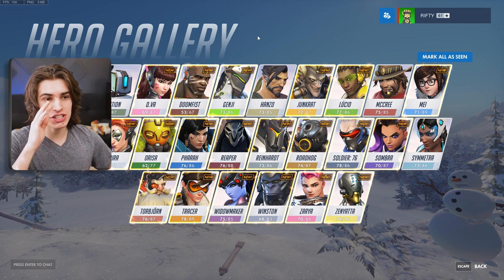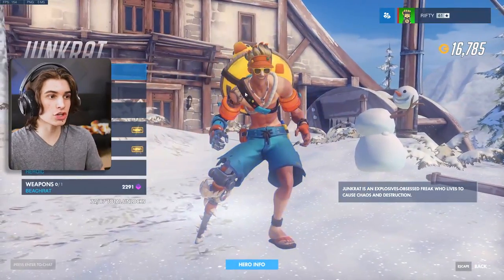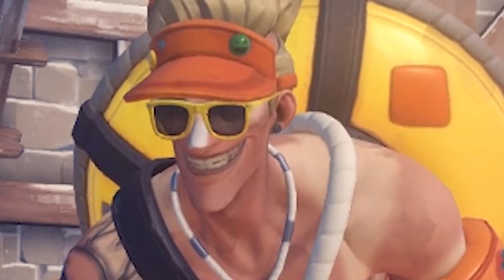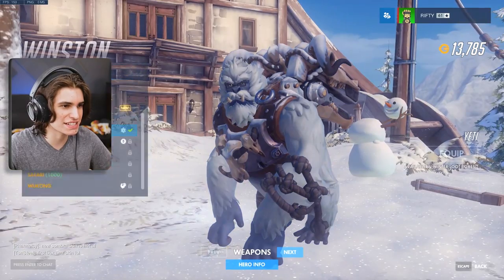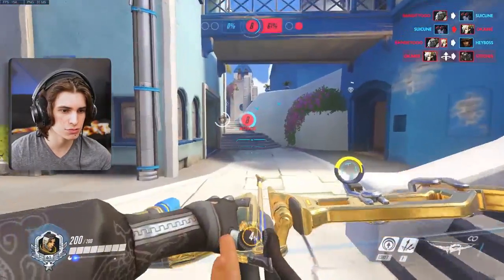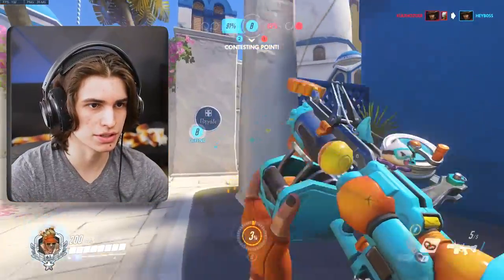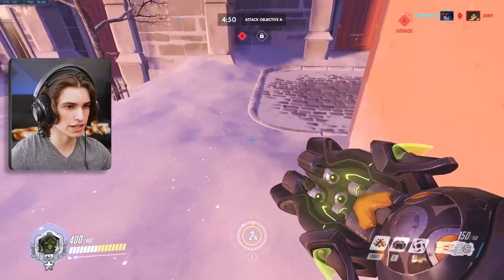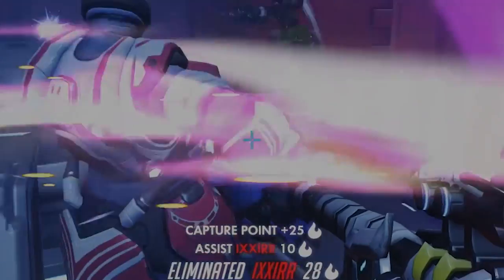Unboxing 101 WINTER WONDERLAND LOOTBOXES?! [Overwatch]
Today I unboxed 101 lootboxes of the New Winter Wonderland Christmas Update and the FOOTAGE CORRUPTED. SO HERE IS THE AFTERMATH AND THE SKINS & EMOTES. ENJOY